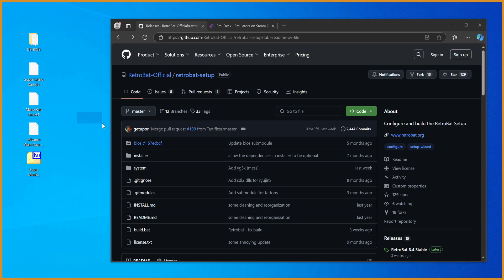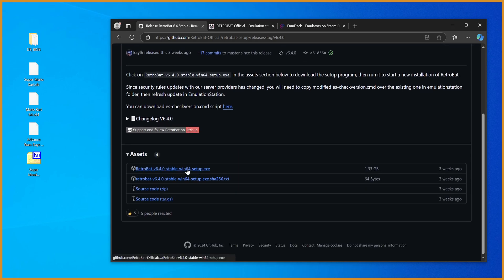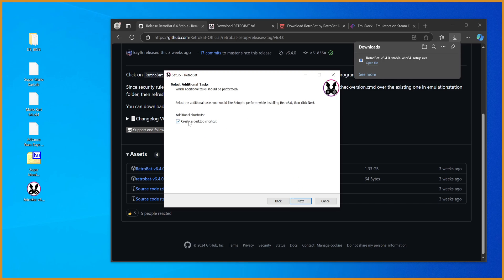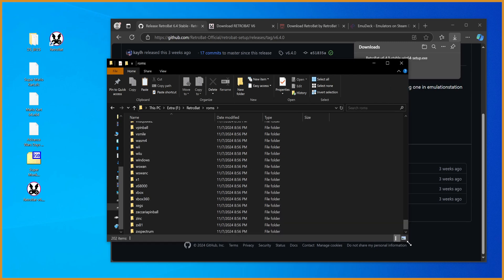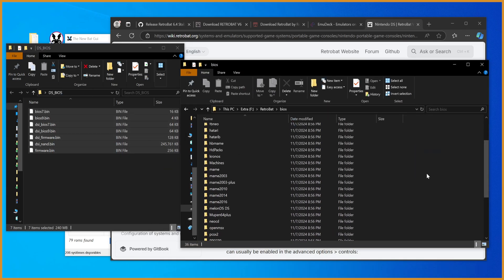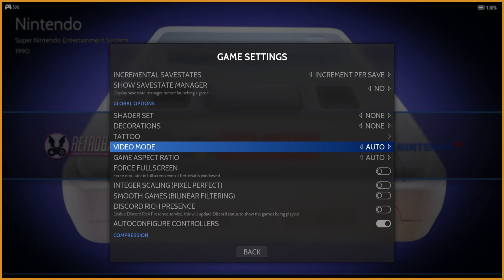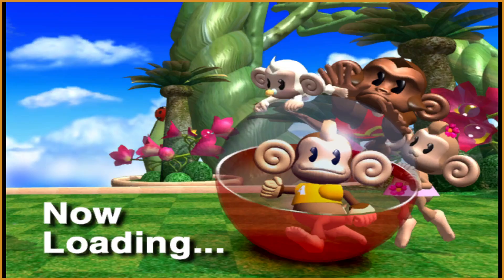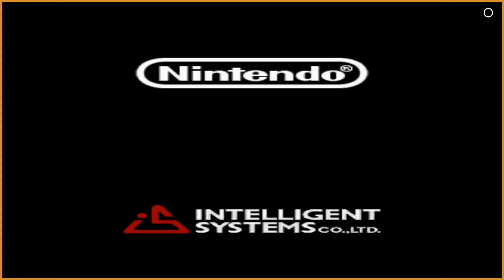the EASIEST way to emulate EVERY game on your PC (RetroBat)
This is by far the easier way to emulate literally every system under the sun and have them work. It's not the way to get them all looking absolutely stunning or min-maxxed, but if you just want to play your games and have them look good, at least similar to the console you're emulating it from, this is the best option on Windows I've found by a mile.

Timestamps
0:00 Intro
0:43 The Second Best Choice
1:50 Install RetroBat
6:18 Setup RetroBat
10:55 Configure RetroBat (+ Live Demo)